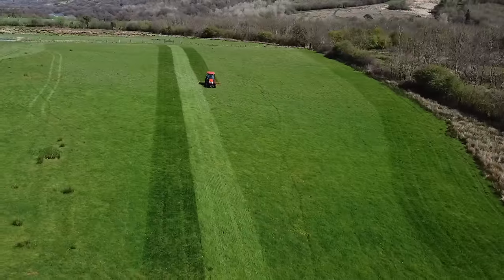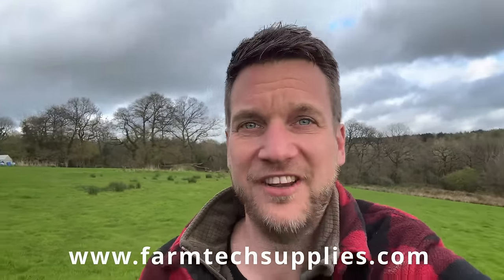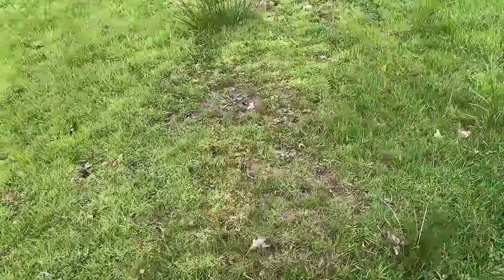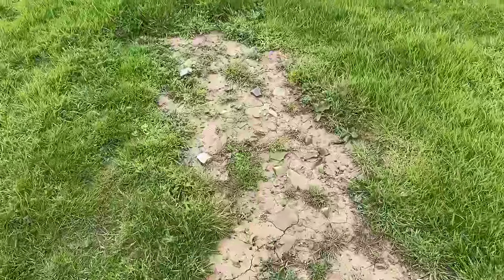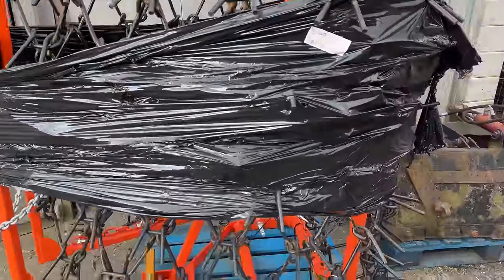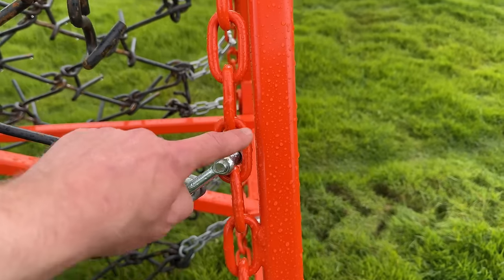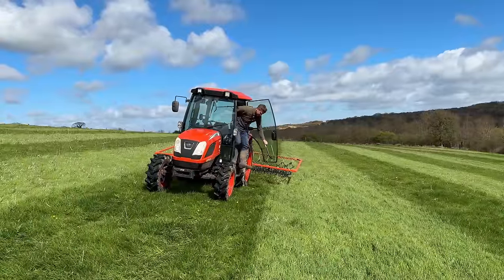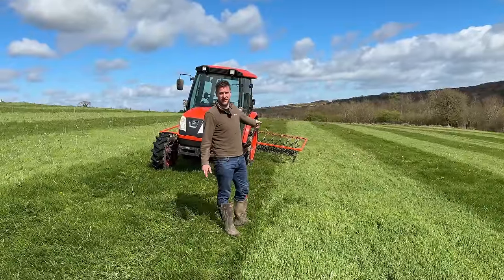Cost Effective Field Maintenance - We Test the Harrows from Hackett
Are you looking for a cost effective and affordable way for chain harrowing your land? Easy paddock maintenance for your horse and livestock fields and enclosures.